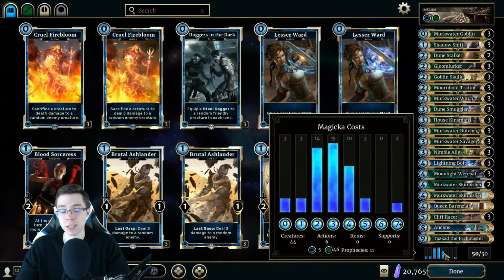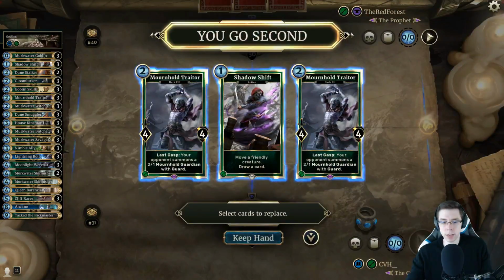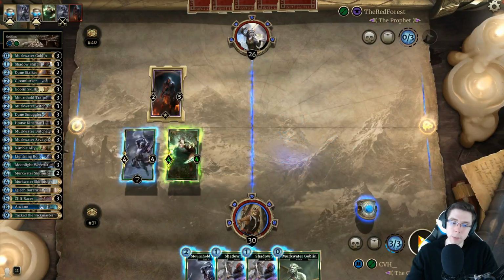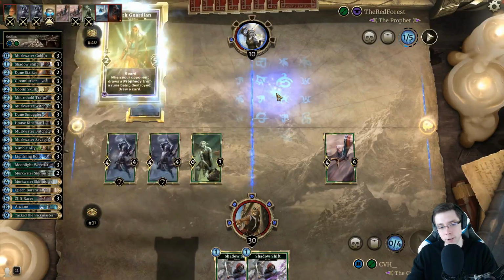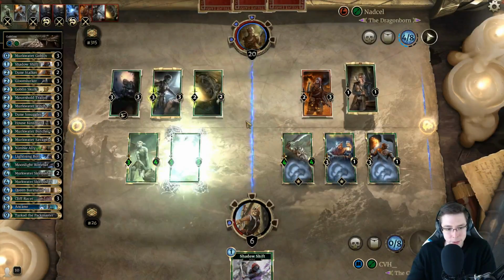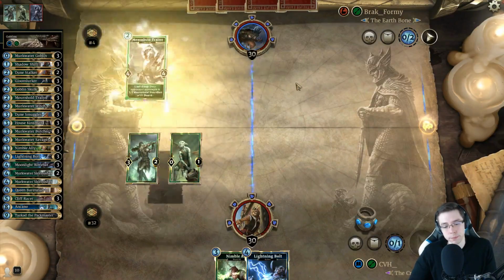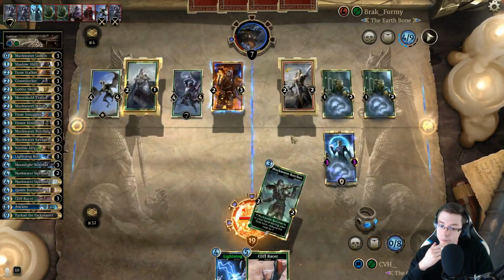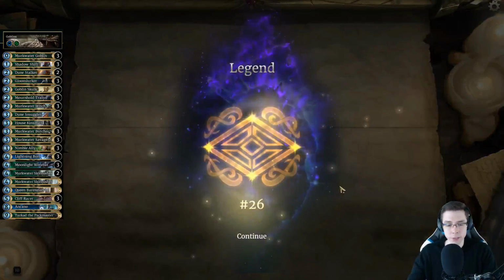(TES: Legends) Goblin Assassin Laddering - So Much Damage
Playing some Goblin Assassin on the ladder against Scout and a couple Archers!